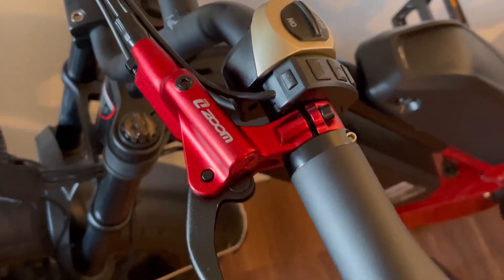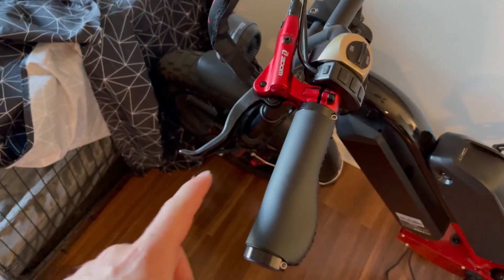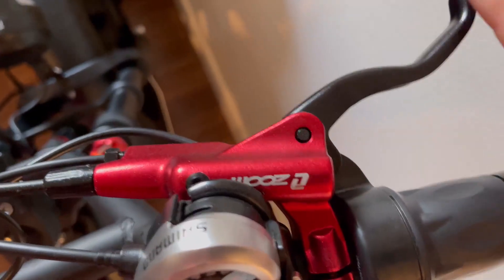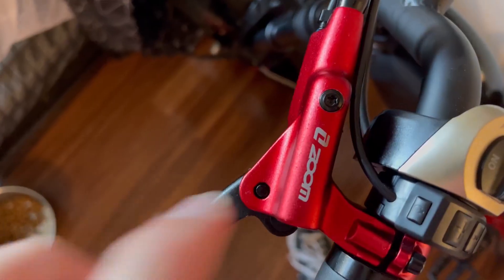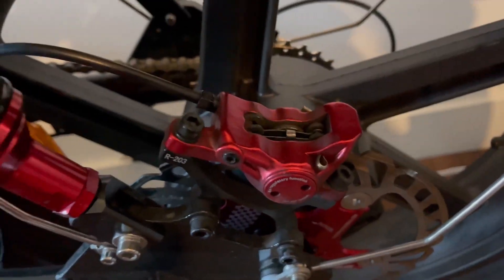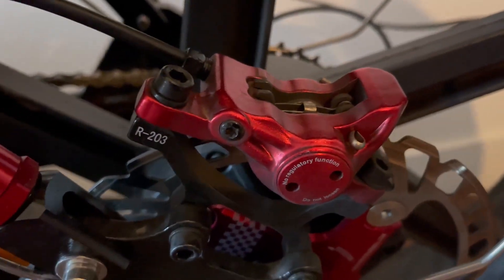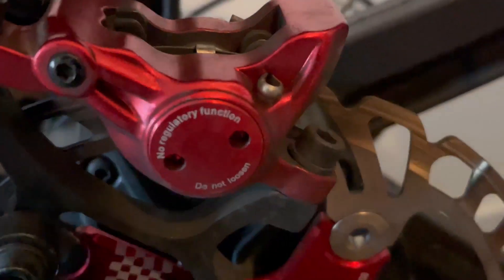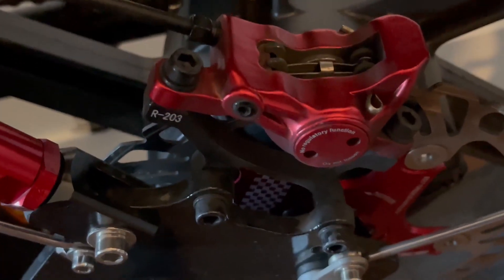Zoom Shenzhen Hydraulic Disc Brakes Mountain Bike Sets MTB Front & Rear Set Review